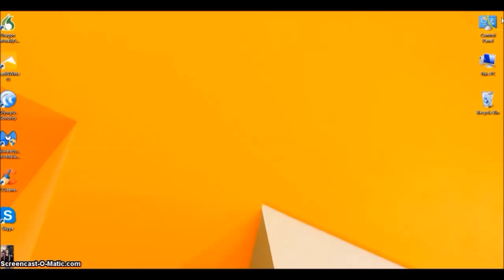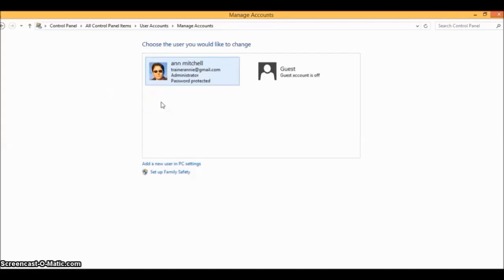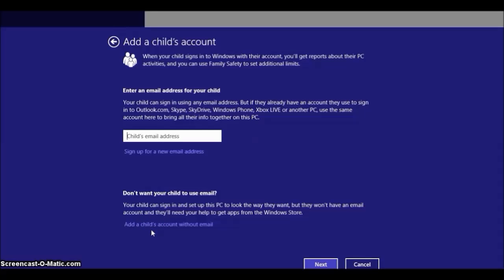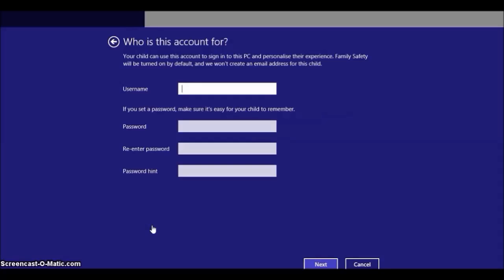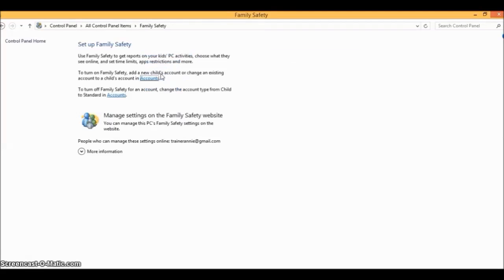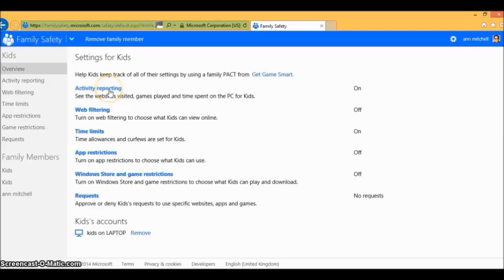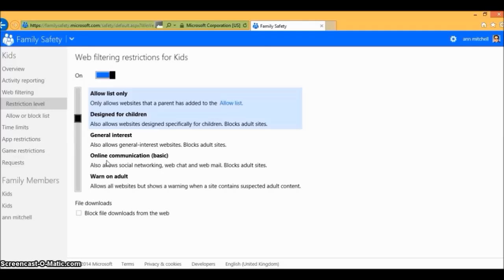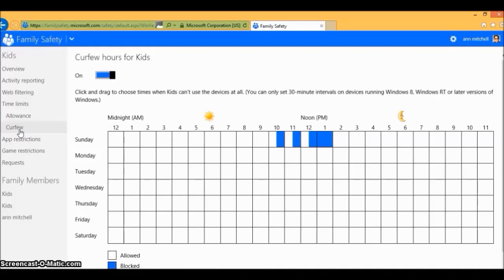FamilySafetyWindows8 Part 1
This video shows how to activate and configure family safety on Windows-8

Video By: Ann Mitchell, Jomon Palakudy Tariq Ahmed and Zubair Shabbir